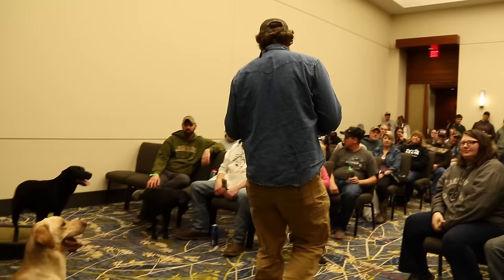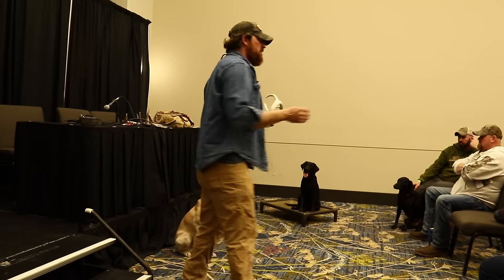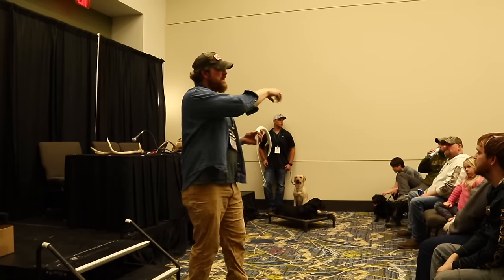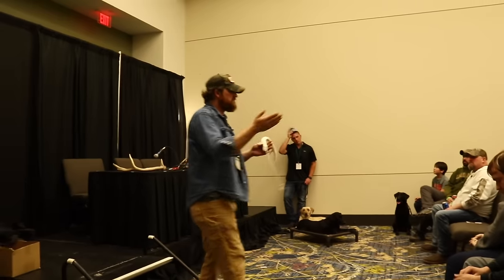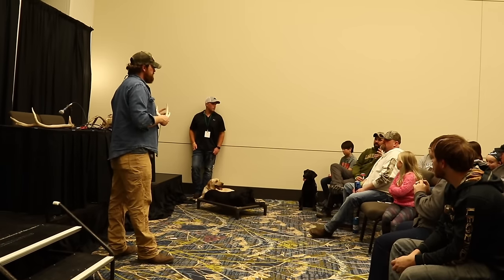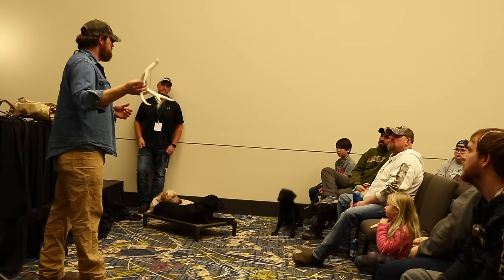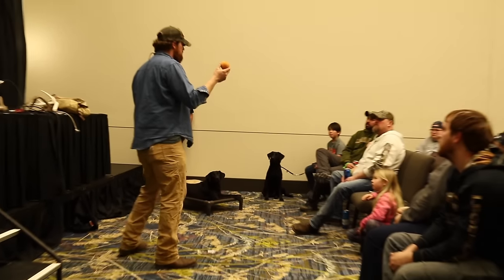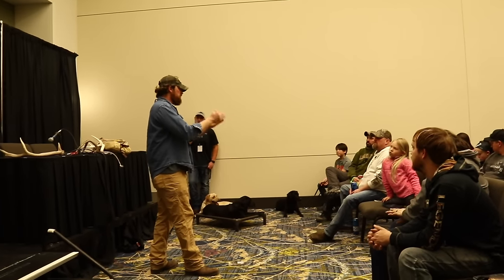Teaching Dog To Find Shed Antlers: 2019 Seminar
Jeremy Moore, professional deer dog trainer and founder of DogBone presents this shed dog seminar at the 2019 Iowa Deer Classic. This seminar is loaded with extremely valuable information on training a shed hunting dog, as well as training any dog.  One of the most valuable parts of these seminars is that they are not scripted, can go any way, and are full of mistakes. When Jeremys own dogs make mistakes, he teaches you how to salvage the situation and get something out of it. If you own a dog, you will face these same situations almost daily in your own training.